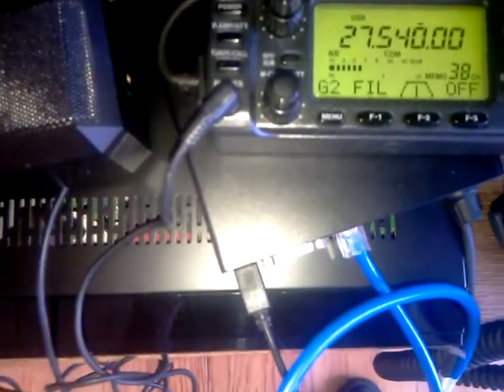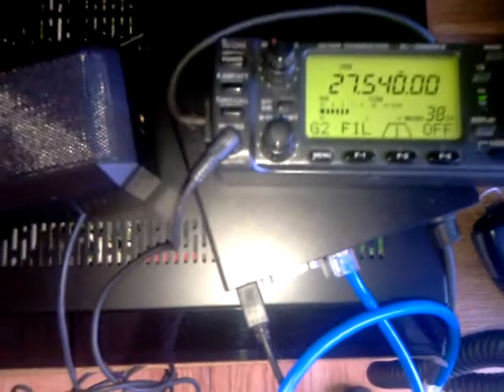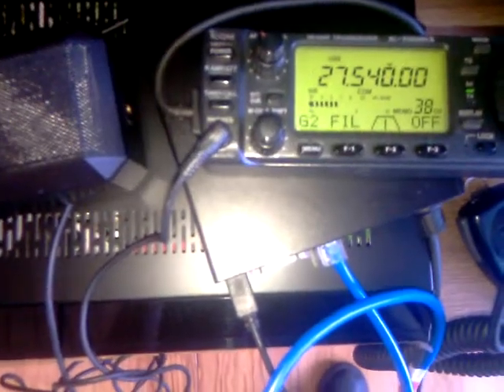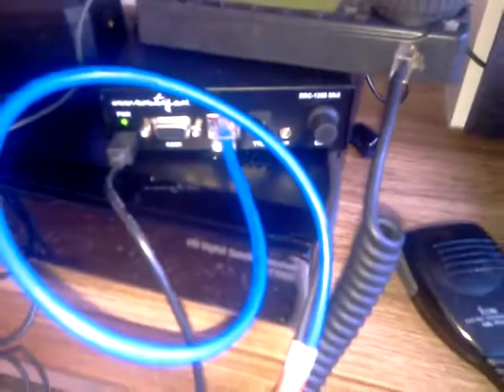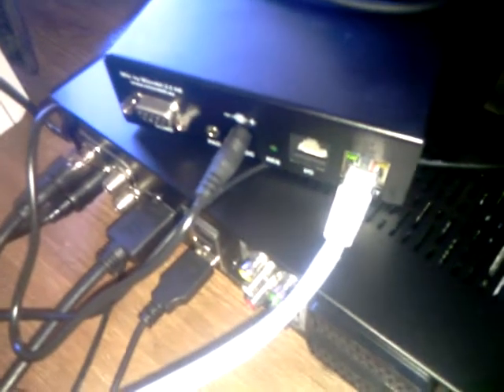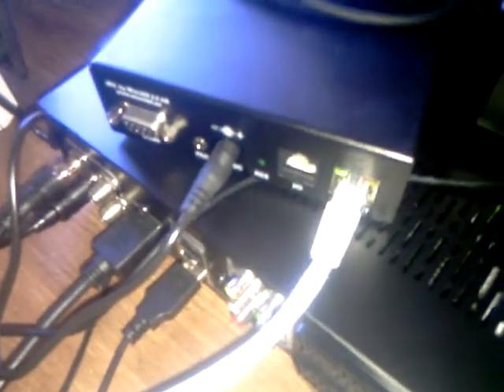Remote Rig RRC-1258 MKII with a ic-706 MKII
Testing my Remote Rig set with my icom 706MKII
amazing how easy it works and almost no delay